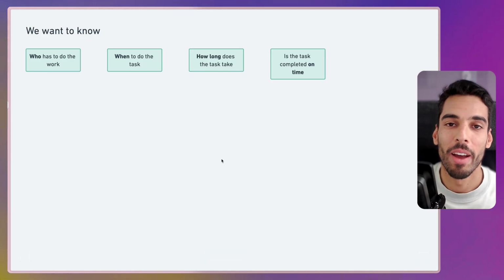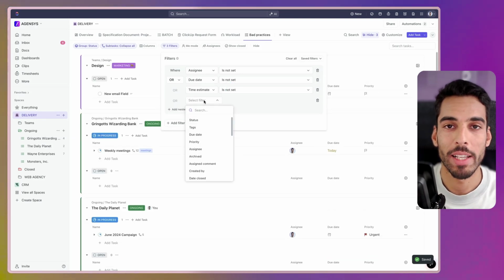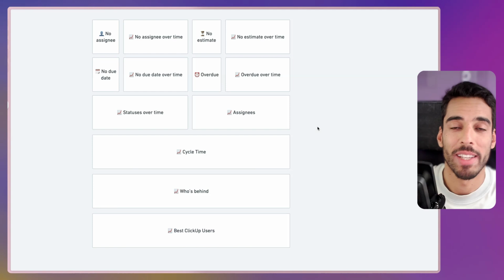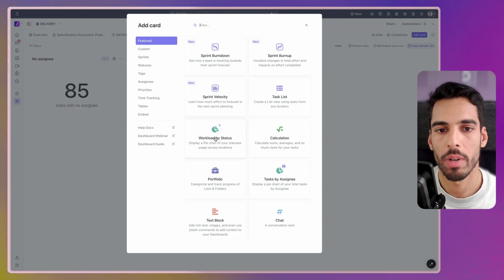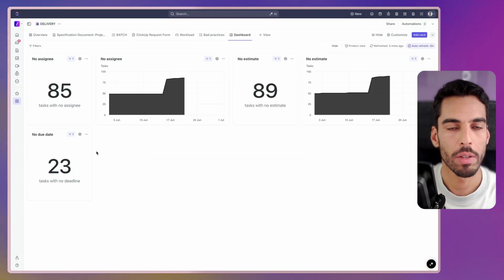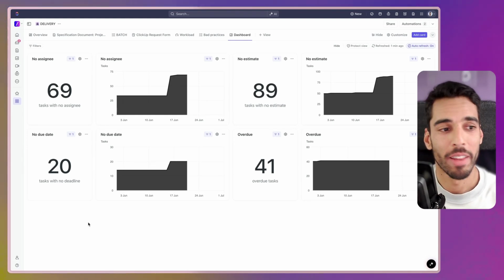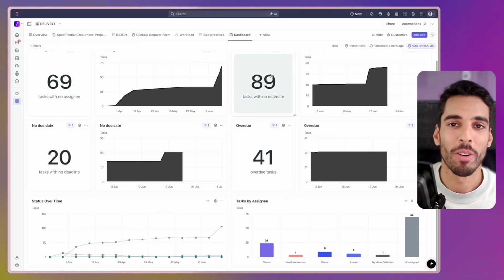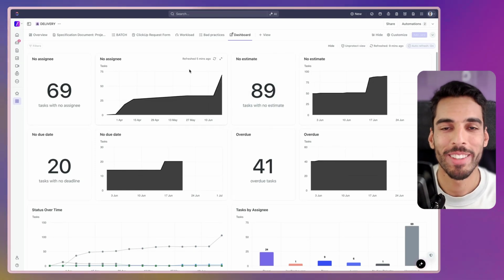Track ClickUp Project Management Best Practices in 2024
ClickUp best practices you can measure: the metrics worth watching, a view that surfaces the tasks breaking your rules, and a dashboard that reports on both so the workspace stays clean.

⏱️ HIGHLIGHTS
00:00 ClickUp best practices
00:55 The key metrics
01:41 Creating a Bad Practices View
02:54 Setting Up Filters
03:55 The bad practices view
05:28 Building a Dashboard
07:30 Metrics on the dashboard
13:13 Monitoring Team Performance
18:51 Conclusion